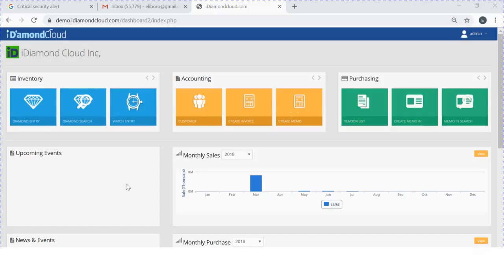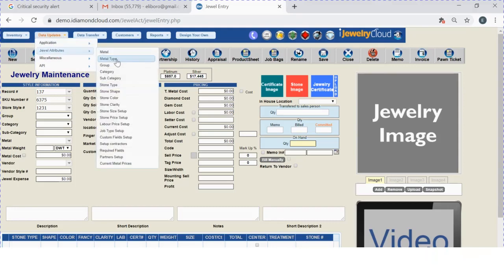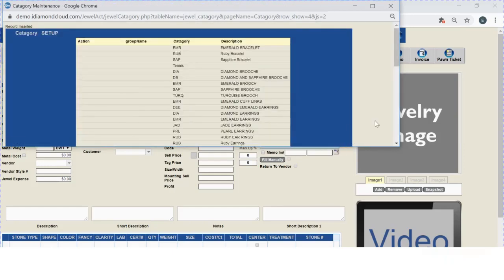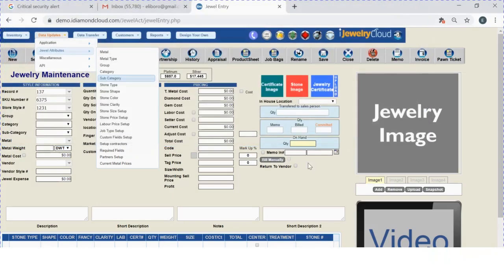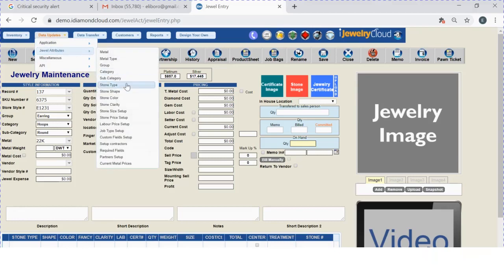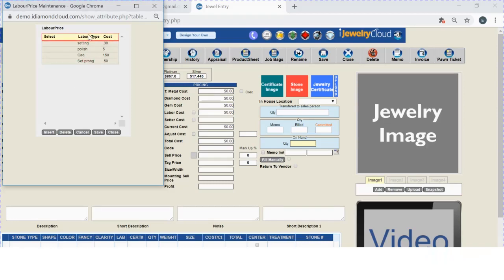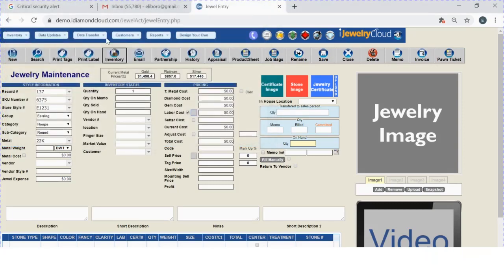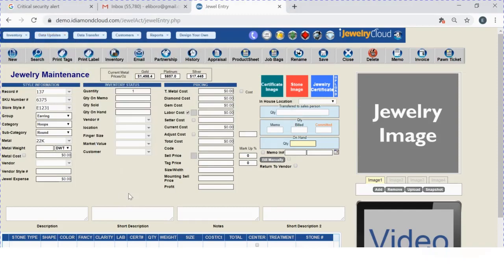24. Jewelry Attributes setup